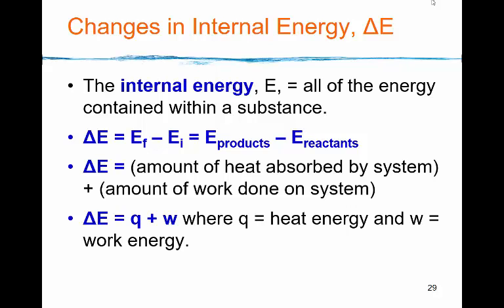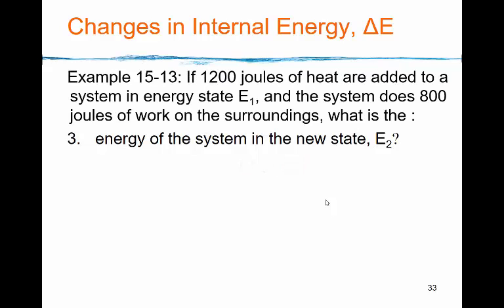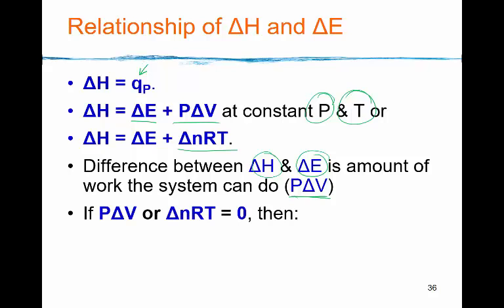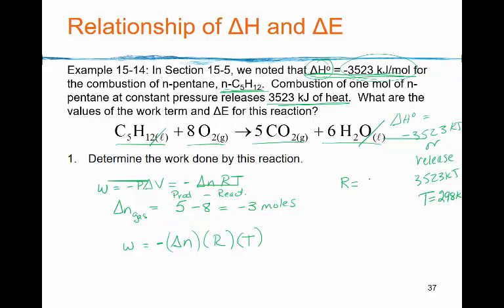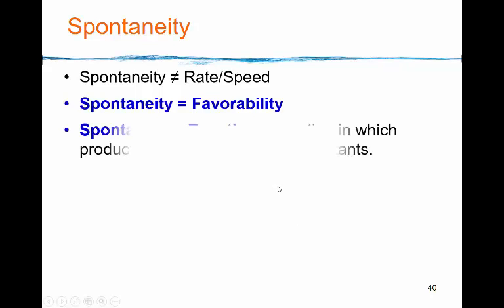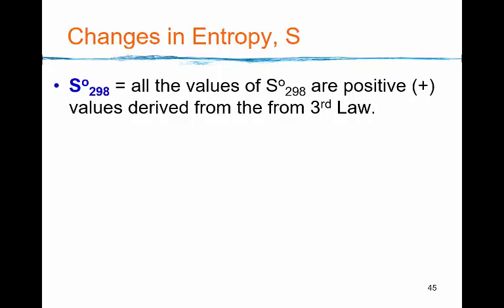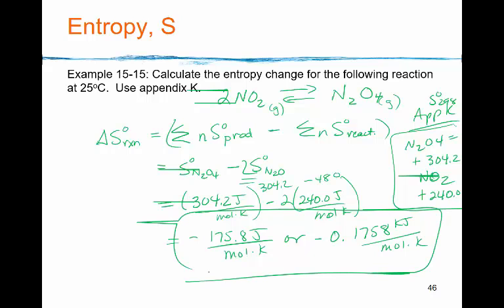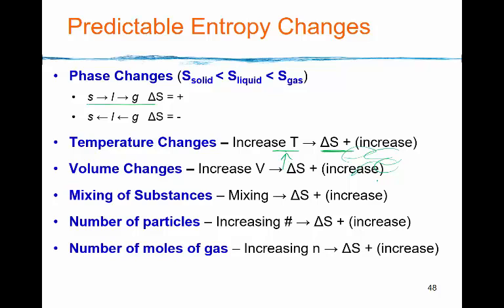Chemical Thermodynamics: PV work, Spontaneity and Entropy